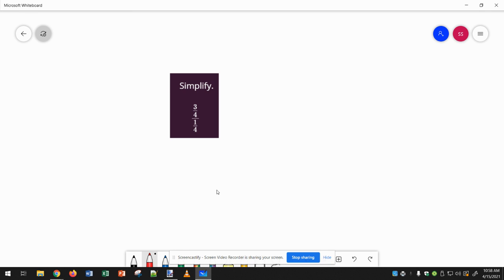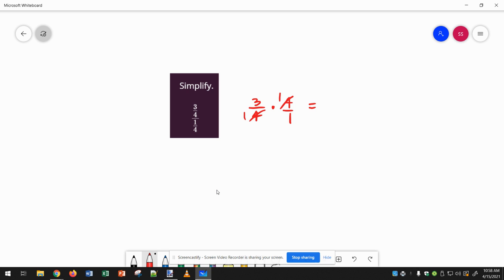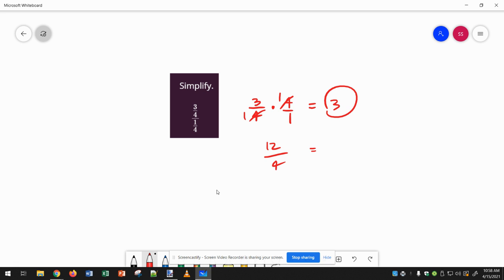8.5 Complex Fractions